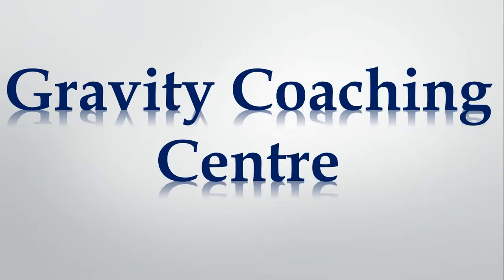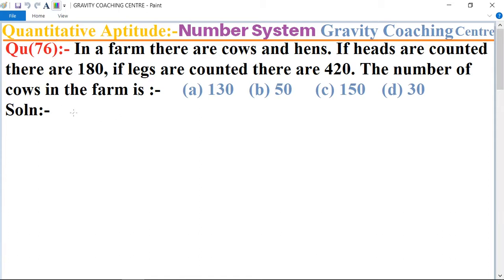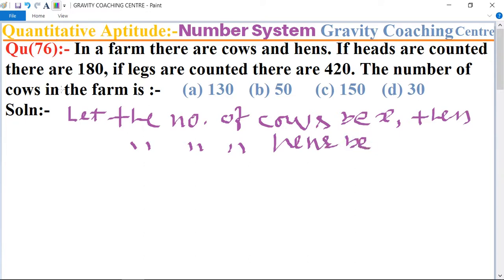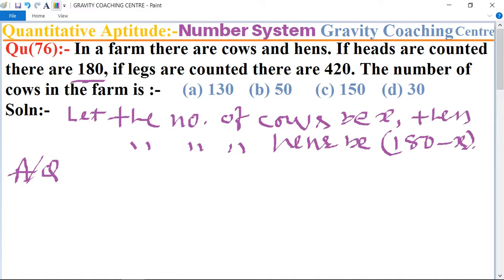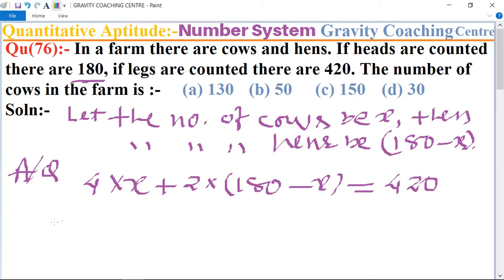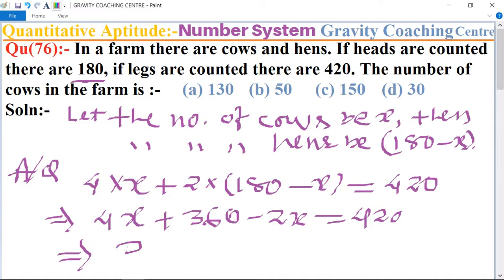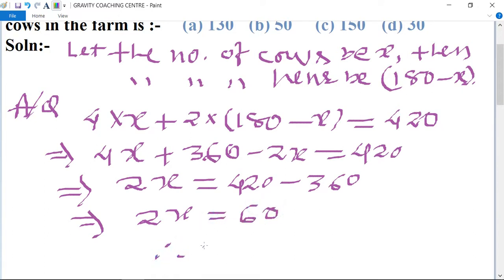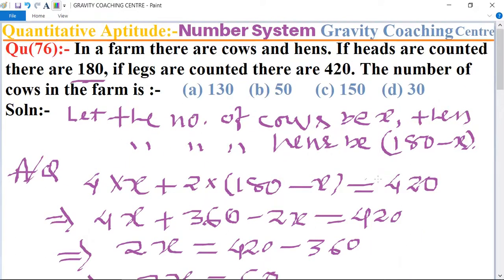Q76 | In a farm there are cows and hens.If heads are counted there are 180,if legs are counted there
Qu(76):- In a farm there are cows and hens. If heads are counted there are 180, if legs are counted there are 420. The number of cows in the farm is :-